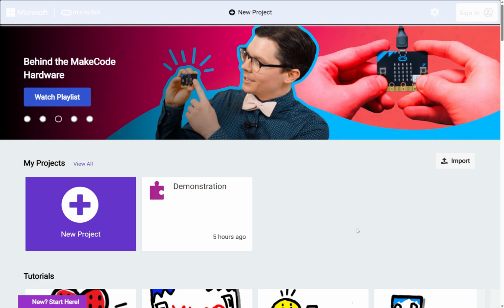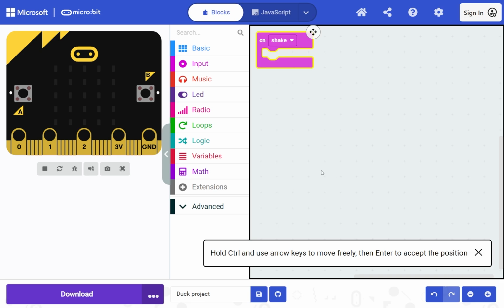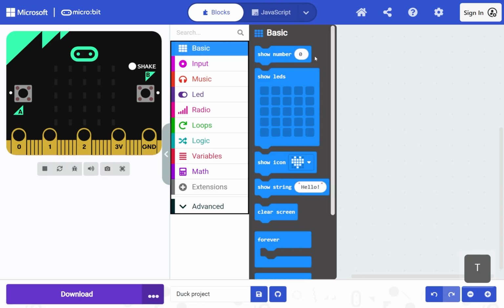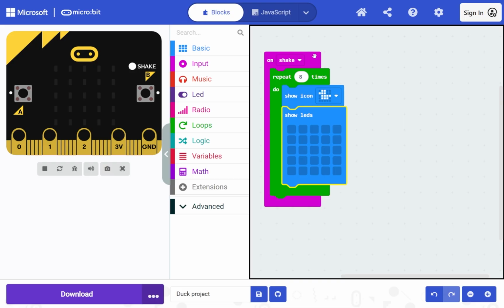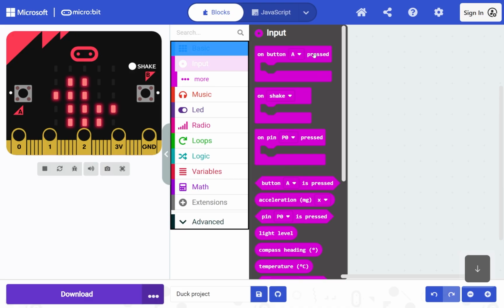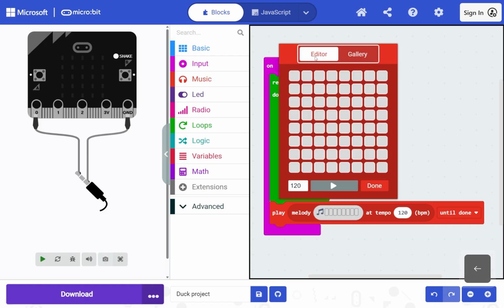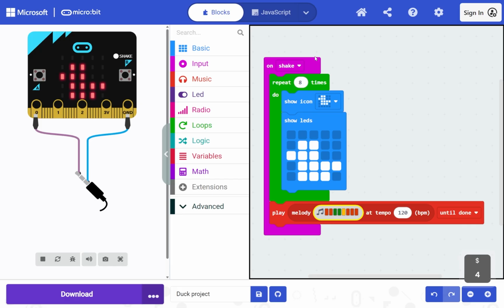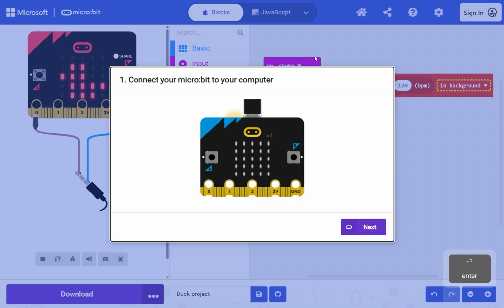2 Using loops, on shake, show leds, and play melody blocks with keyboard controls in MakeCode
This videos walks you through how to use keyboard controls to do the following (without using a mouse or touchscreen) in micro:bit MakeCode block-based editor:
- Use a 'repeat' block
- Edit 'show leds' and 'play melody' blocks
- Use 'on shake' with the simulator

You will create a duck animation with a melody of your choice.